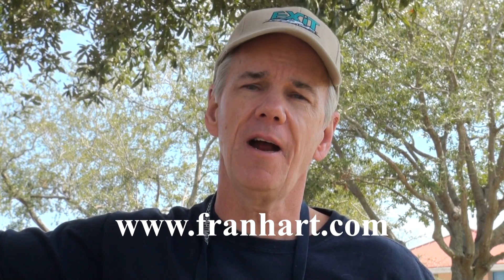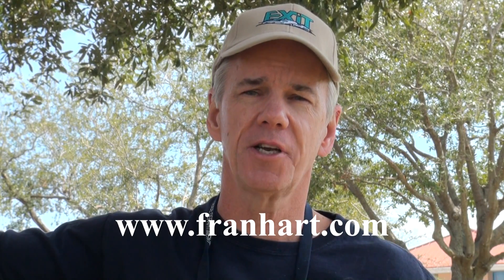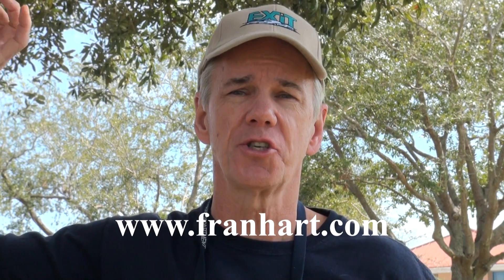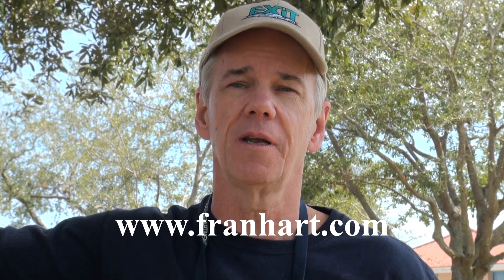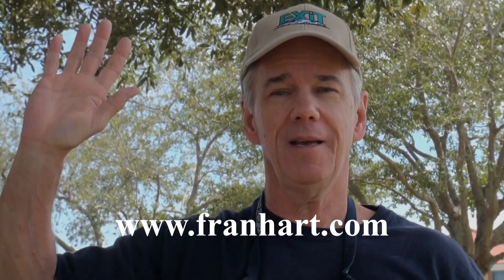BUYING A HOME: AN OVERVIEW - THREE-MINUTE VIDEO SERIES - FRAN HART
In this video, Fran Hart talks about the general process of buying a home.  This includes getting pre-approved for a loan, visiting properties, making an offer, conducting an inspection and signing the Purchase & Sale Agreement.  Please look for other videos in this series for more details on each step.

Fran Hart is an experienced professional who talks plainly and honestly about real estate.